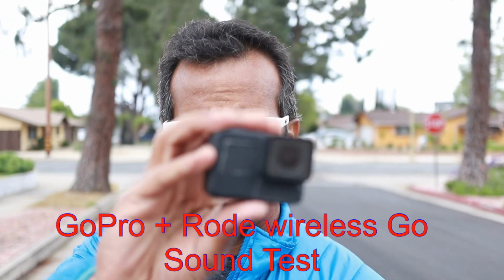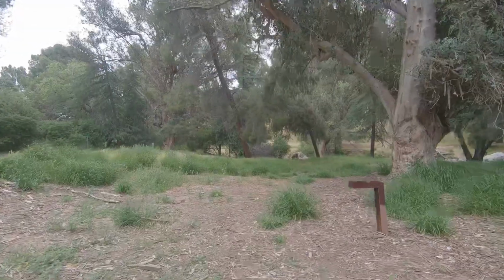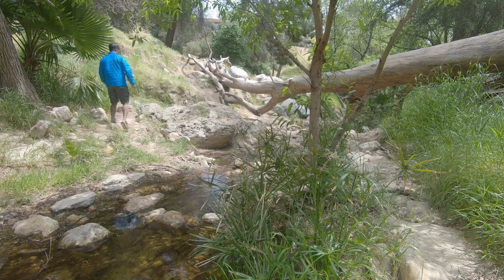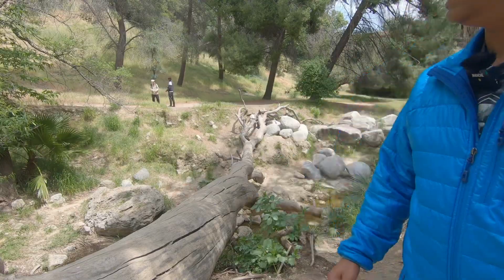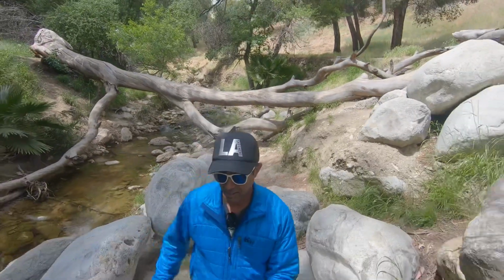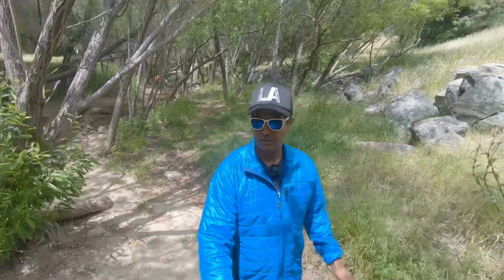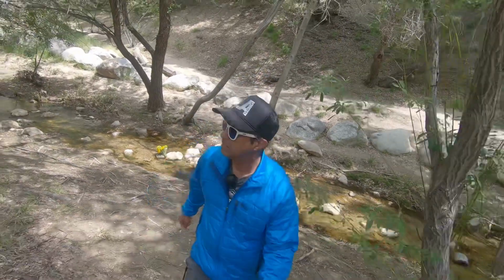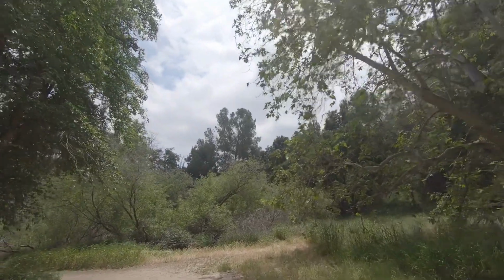GoPro + Rode wireless Go sound test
I got a chance to play with GoPro and the new Rode wireless Go mic. Check out the sound quality